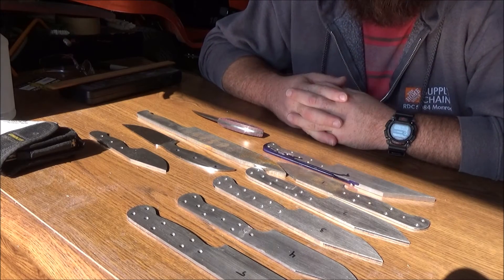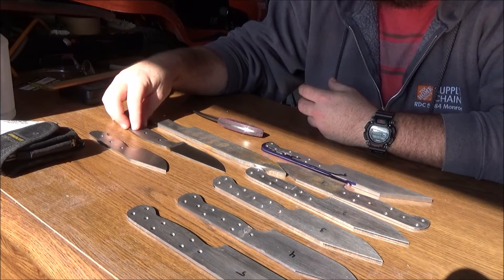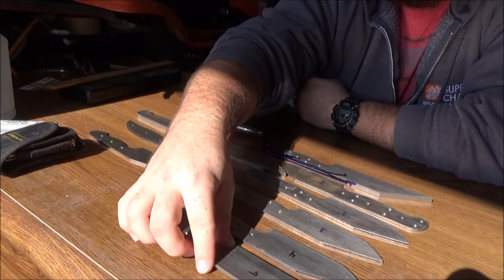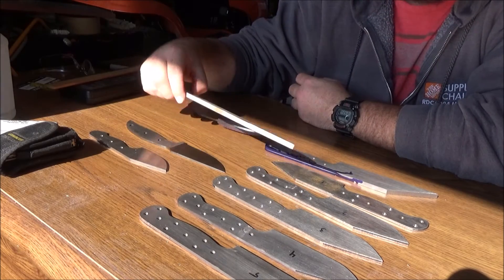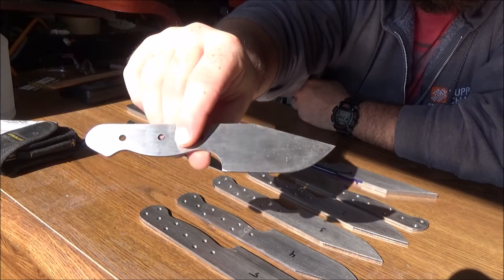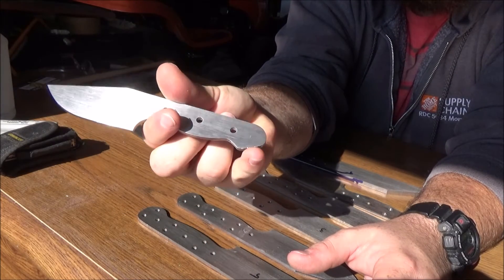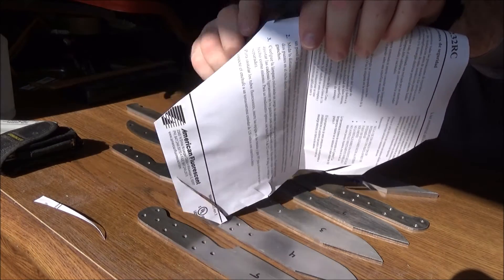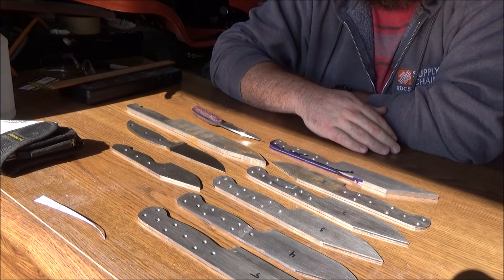Knife Making Update